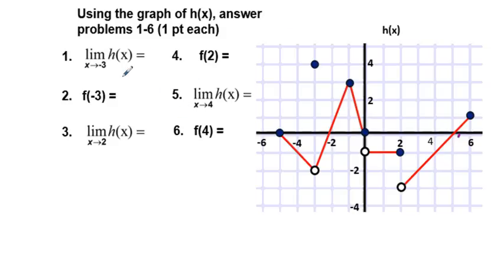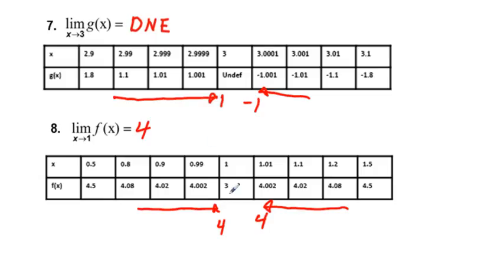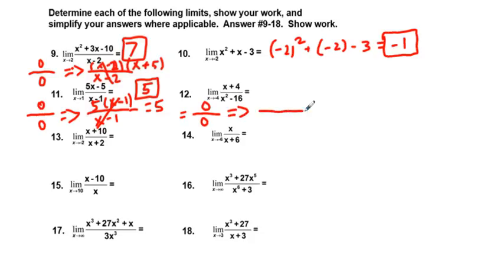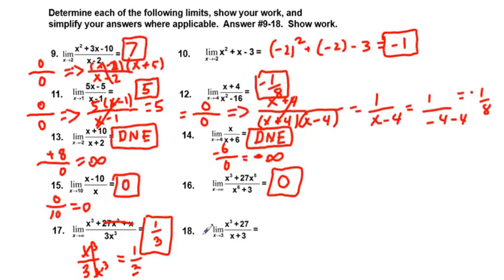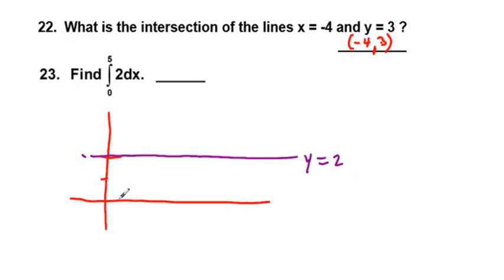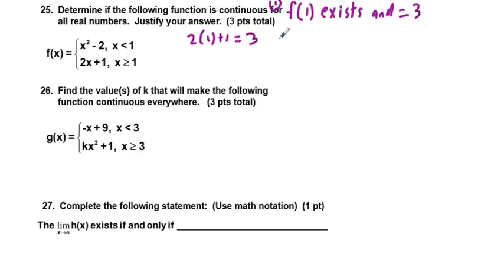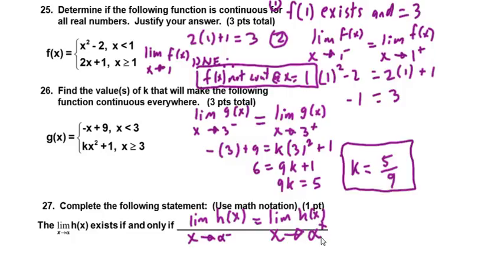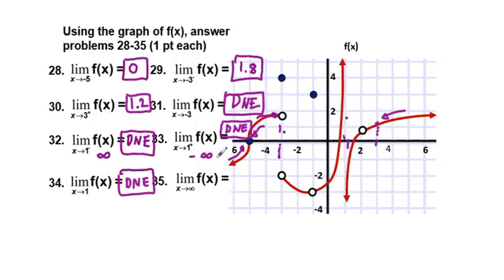AP Calculus AB Test Review Limits and Continuity Fall 2015